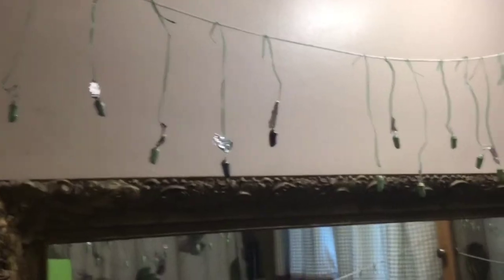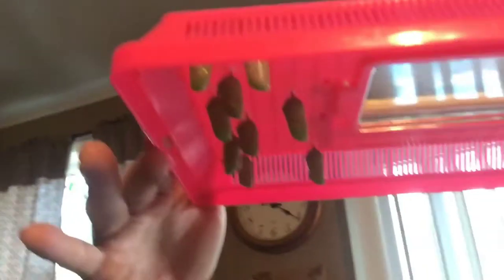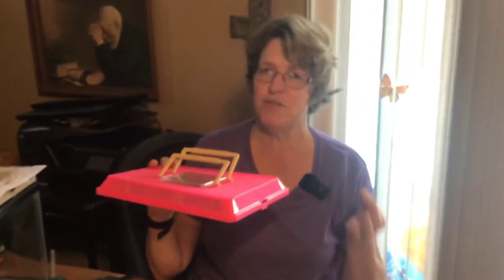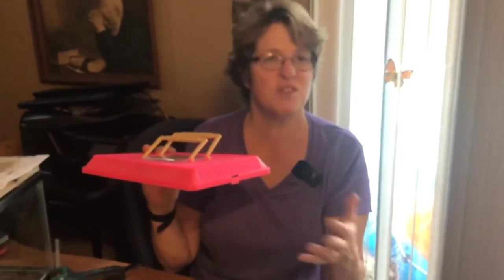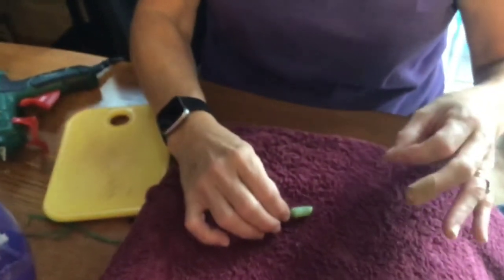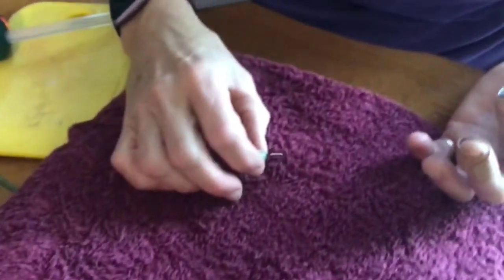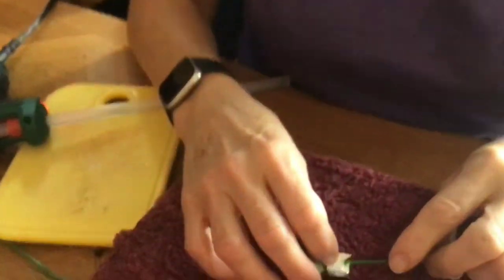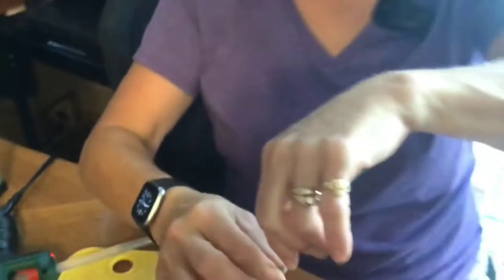How To Safely Move Monarch Chrysalises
This is a short instuctional video on moving a chrysalis.